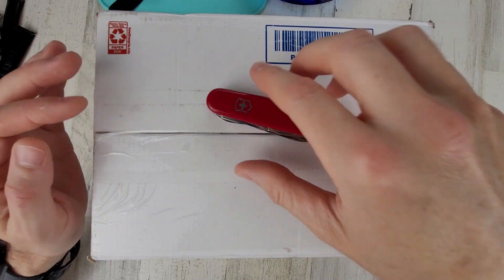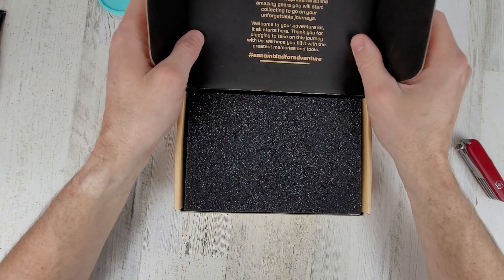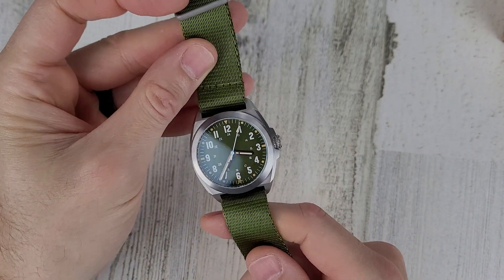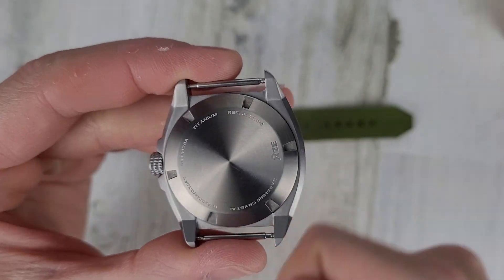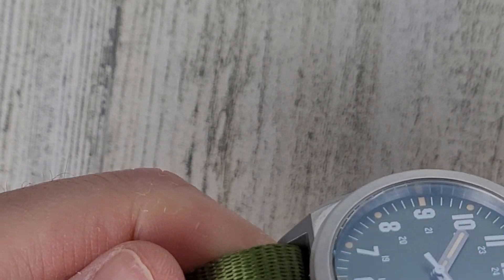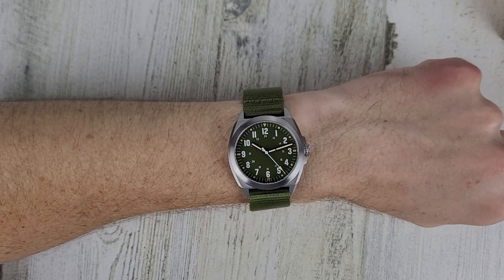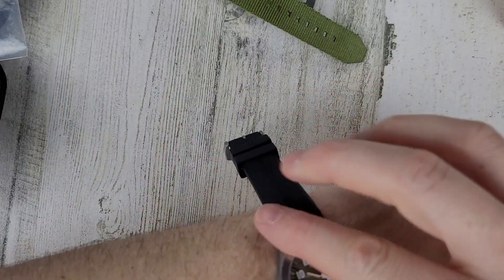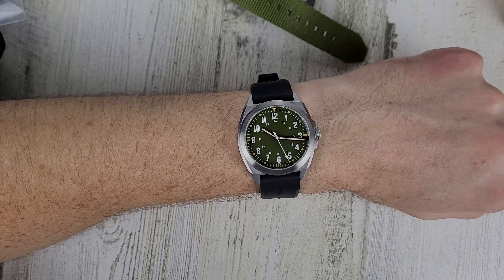RZE Valour 38 Field Watch Unboxing